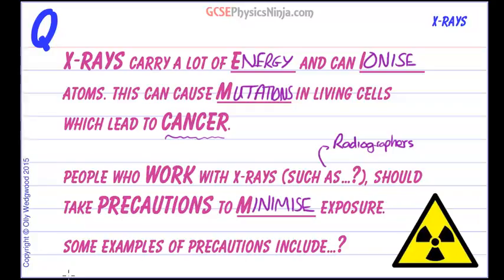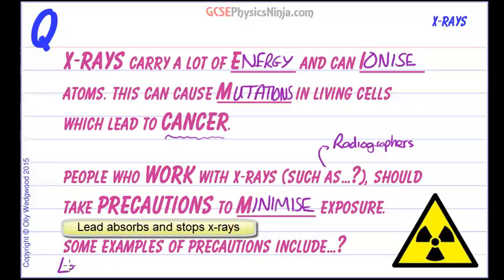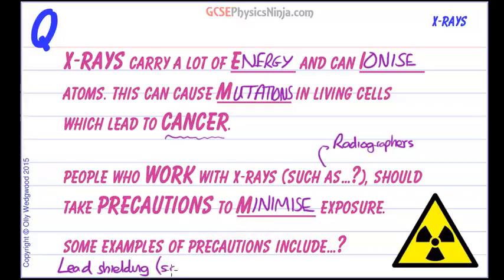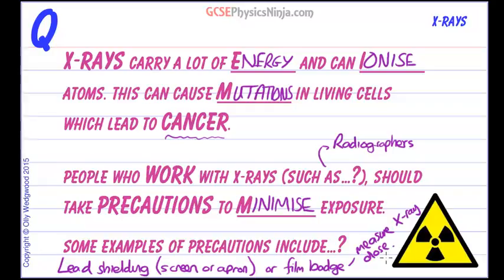X-Ray Safety and Precautions - GCSE Physics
This physics tutorial explains some of the safety issues concerning x-rays on the human body.

X-rays carry a lot of energy and can ionise atoms. This can damage and cause mutations in living cells which can lead to cancer.

People who work with x-rays such as radiographers and medical professionals should take precautions to minimise their exposure.

Some examples of precautions include lead shielding (screens or in protective clothing) and radiation dosimeter badges (to measure exposure).